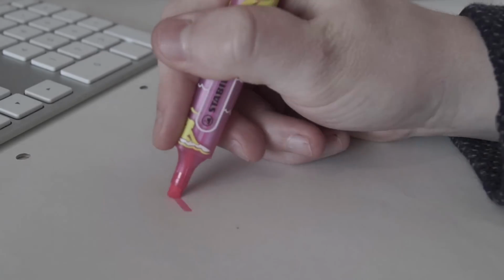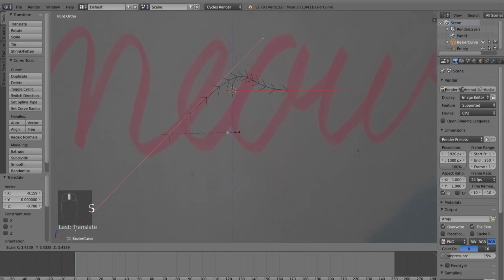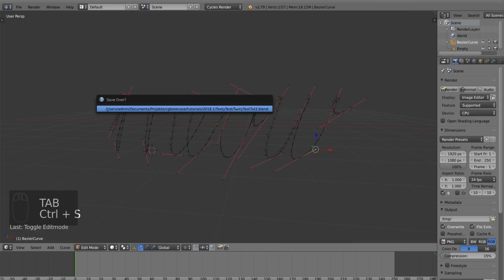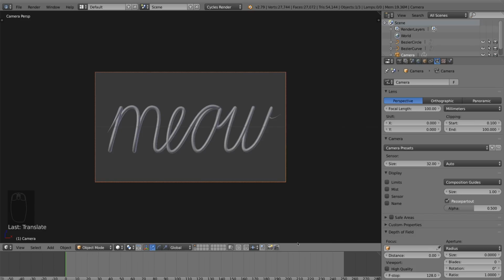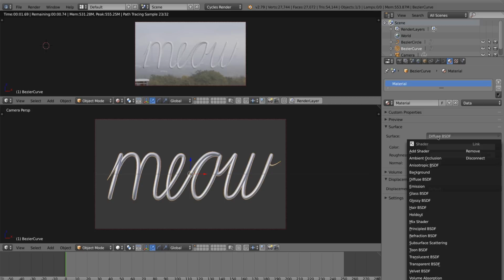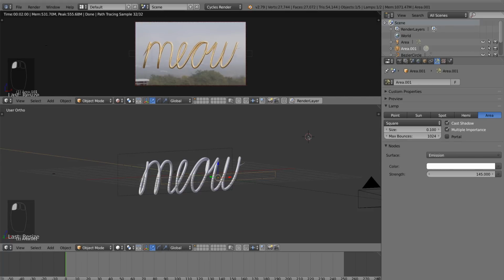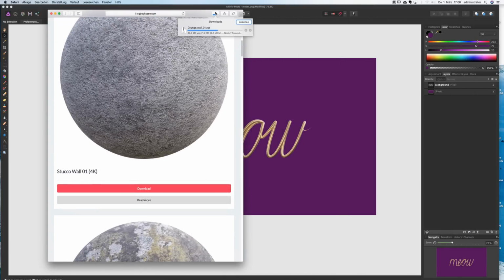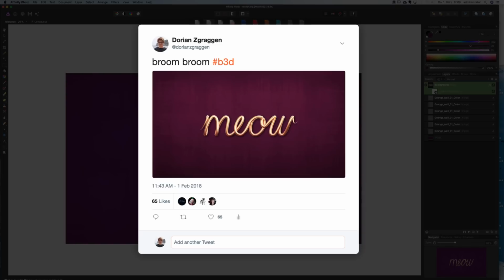How to Create 3D Lettering / Calligraphy in Blender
Free Guide to Creating Photorealistic Renders in Blender: [never finished this :(]